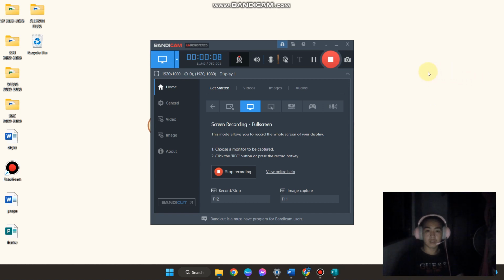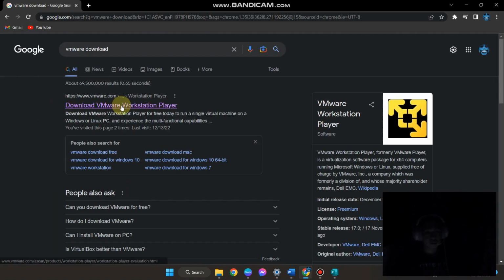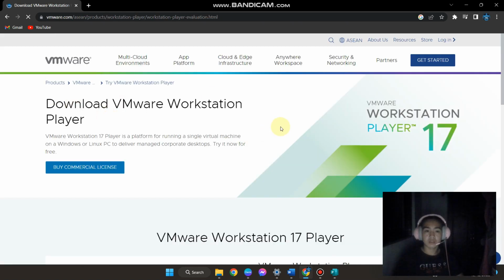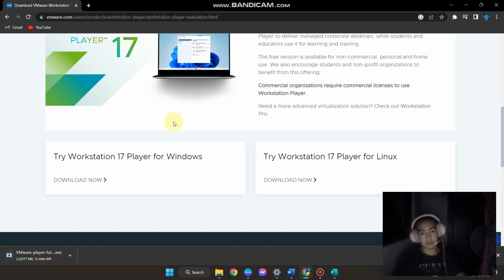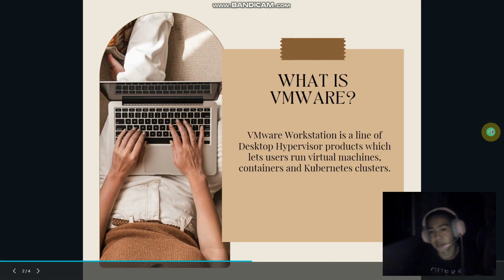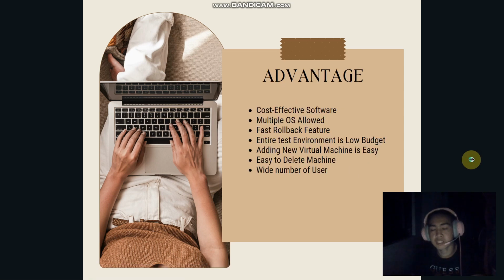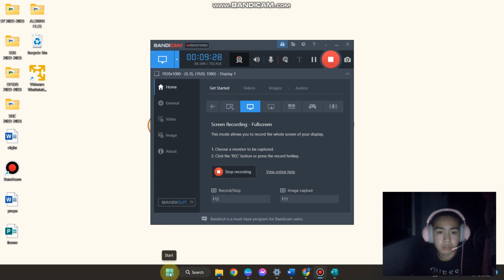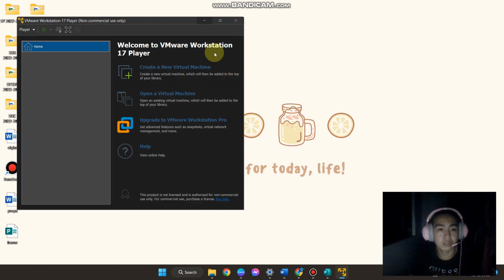Activity 1 VMware Installation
Veneracion, Aldwin V.
BSIT - 4C